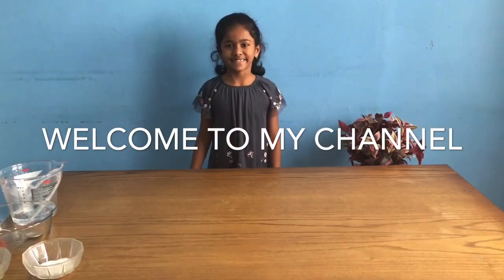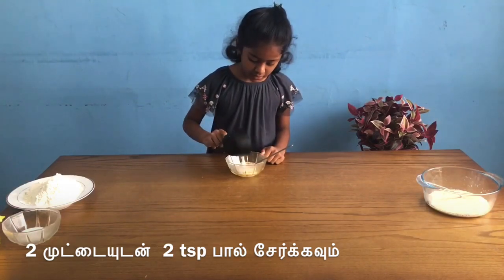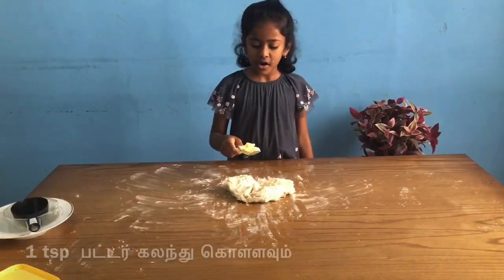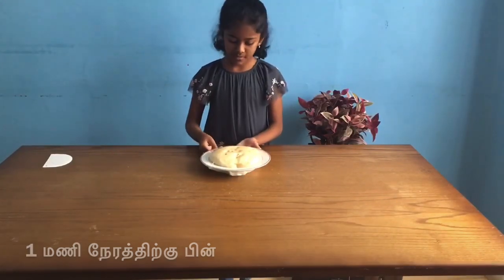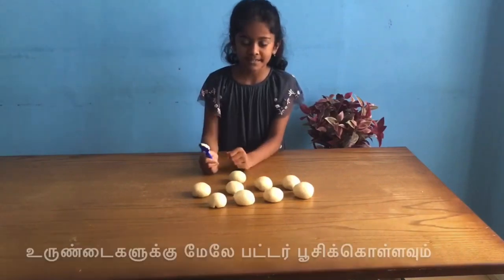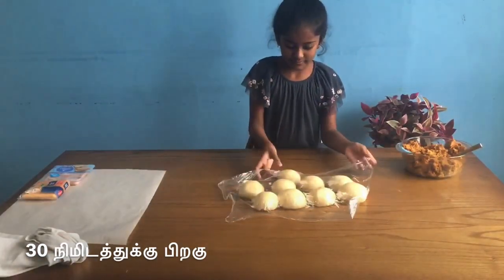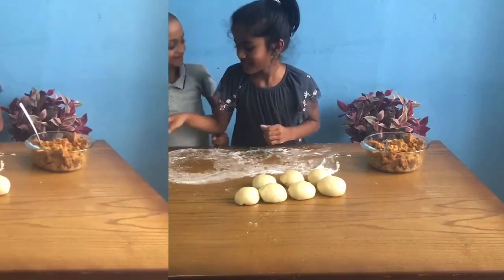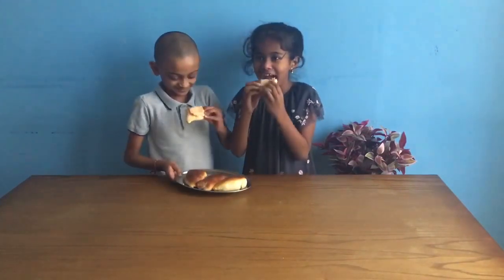how to make curry bun without oven in tamil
HI friends, in this video explained hoe to make tasty curry bun in tamil . curry bun is easiest and tastiest recipe in tamil. we can cook without oven also . hope you guys enjoy the recipe
hiw to make curry bun without oven intamil / how to make curry bun in tamil